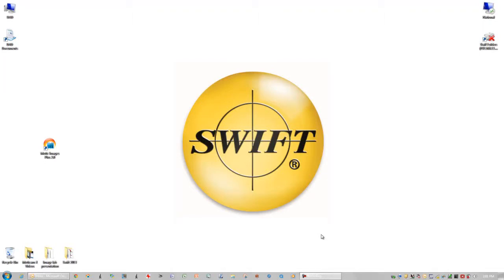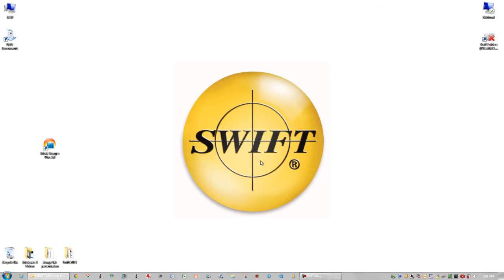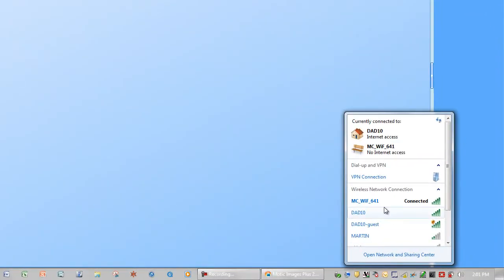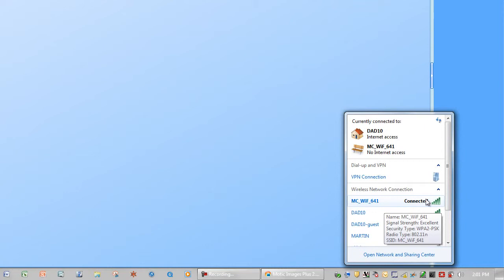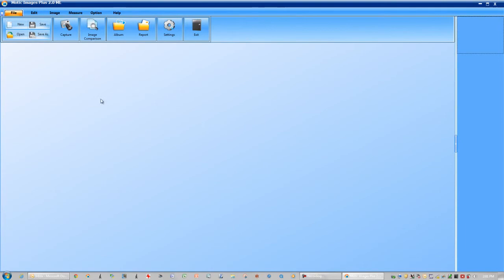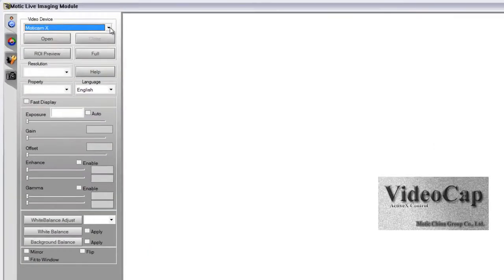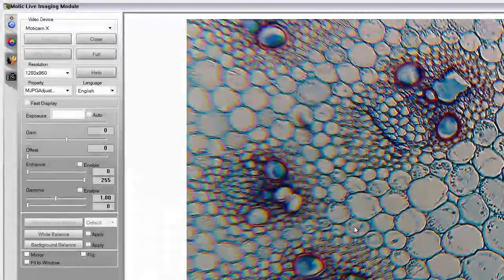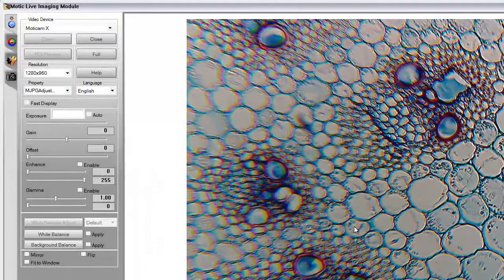Moticam X Connected to Motic Images Plus 2.0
After connecting to the Moticam X on your PC or Mac via the camera's WiFi signal, you can now use it in Motic Images Plus 2.0!